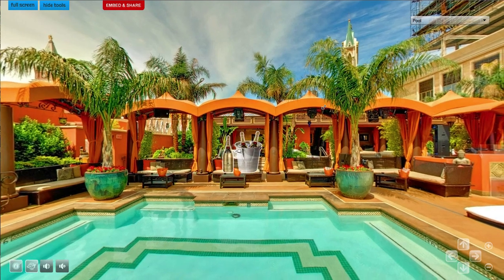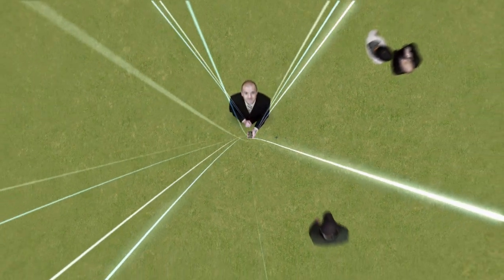Step Inside with VPiX 360. Learn More.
Nick Sinese talks about VPiX Virtual Tours and how they are being used by Hotels, Restaurants, Real Estate, and Hollywood. Hire us to shoot your hotel, business or restaurant. Or open a vPiX office of your own. For more details, please visit us at vpix360.com